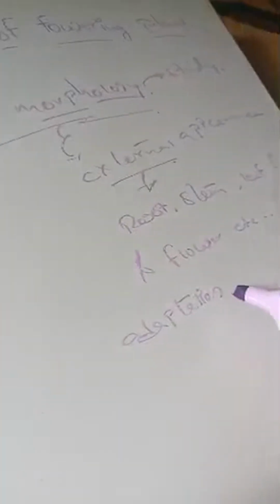Morphology of flowering plant